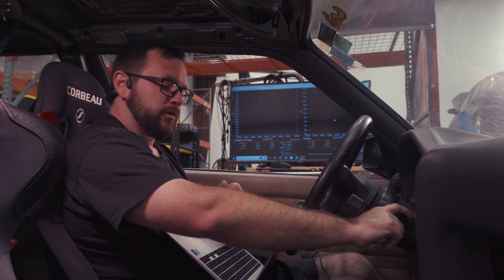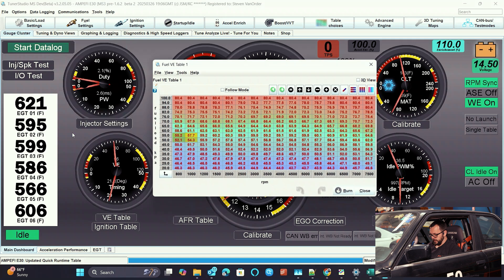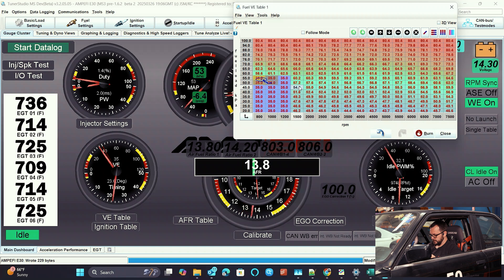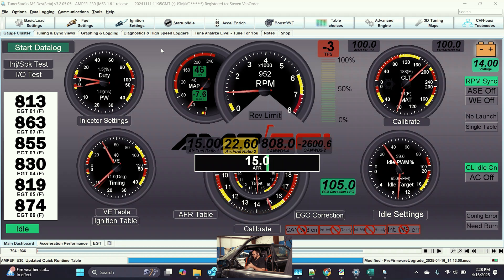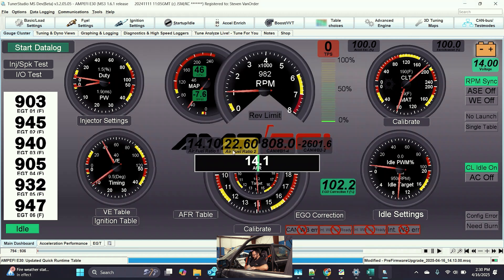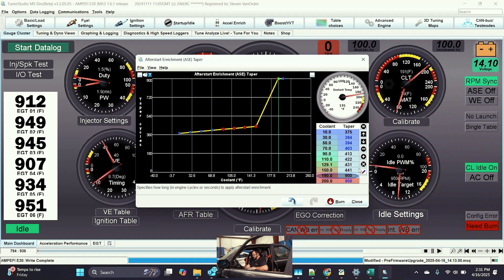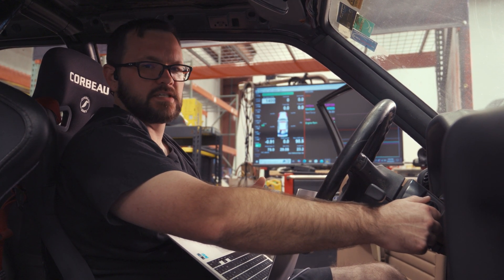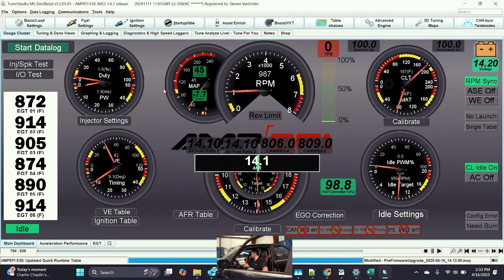BMW E30 First Start! VE Table Adjustments & After-Start Enrichment | MS3Pro Tuning Series – Part 2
We’re back with Part 2 of our BMW E30 MS3Pro tuning series!
In this episode, we walk through the first startup of the build, then dive into VE table adjustments during warmup and explain how to tune after-start enrichment using TunerStudio.

If you're getting ready to start your own MS3Pro-equipped project or just want a clearer understanding of how to fine-tune fuel after startup — this episode covers it all.

🧰 Topics Covered:
✔️ First start checklist and process
✔️ Adjusting VE table for idle and warm-up conditions
✔️ After-start enrichment tuning strategies
✔️ Key TunerStudio settings to monitor before hitting the dyno